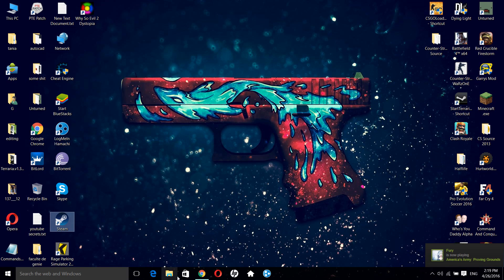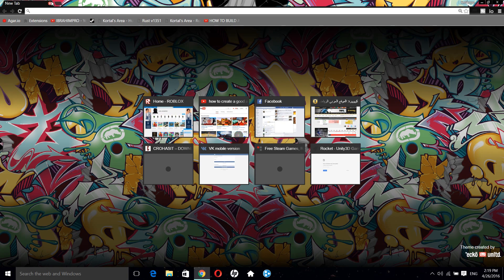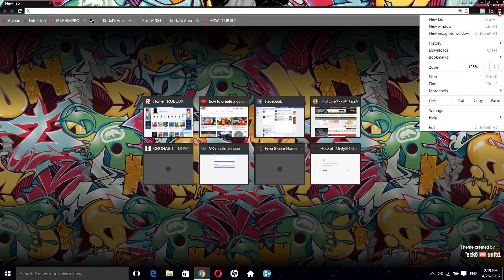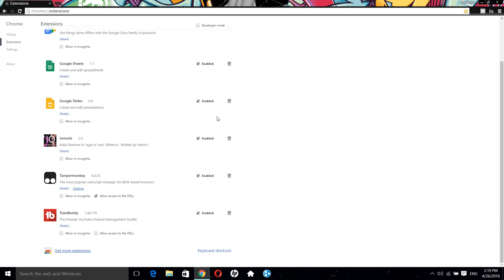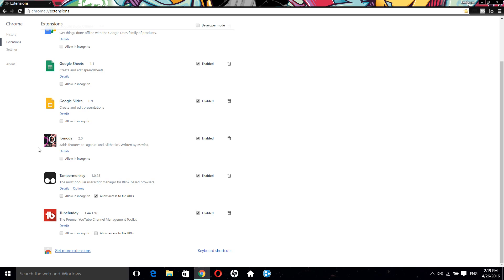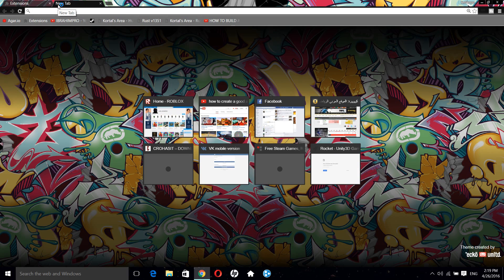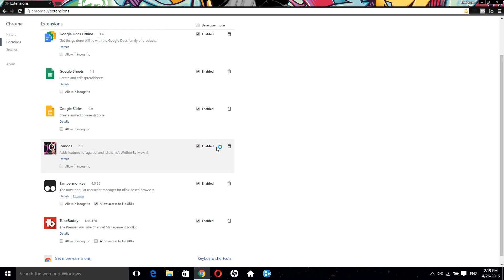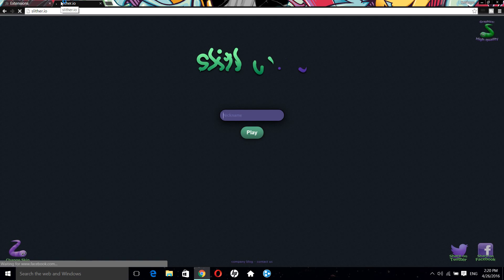how to get rid/delete slither.io mods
and PLS LEAVE A LIKE :-)
can wehit 50 likes pls ?
i hope u enjoyed this video
**MAKE SURE U USING CHROME FOR THIS**
pls leave a comment about what u want to see next